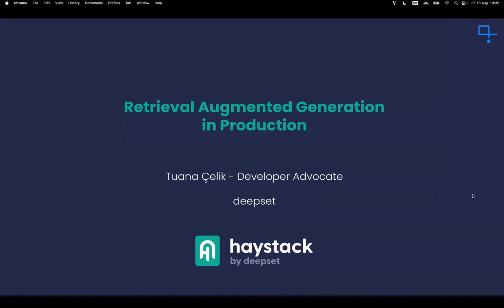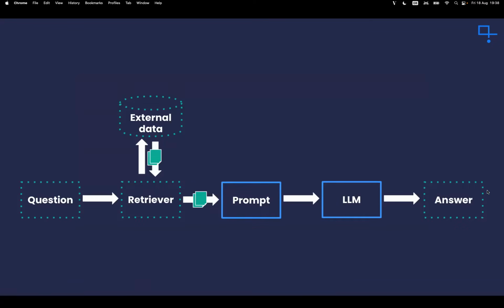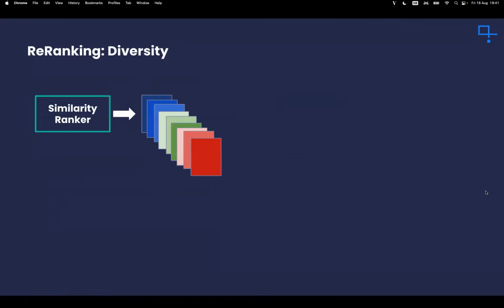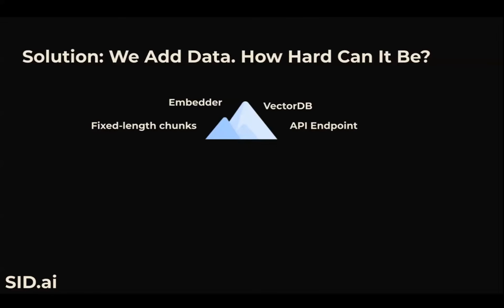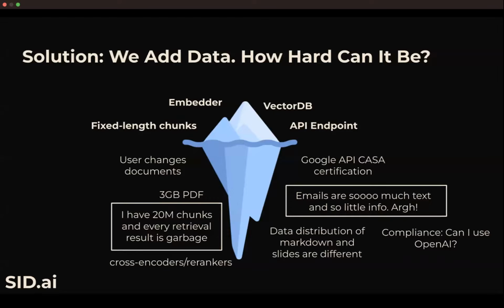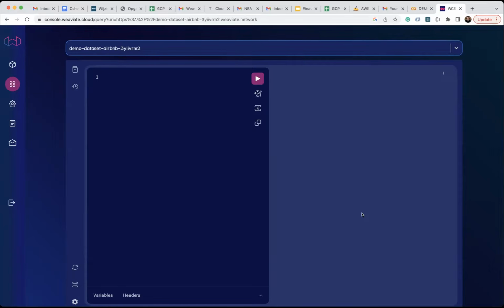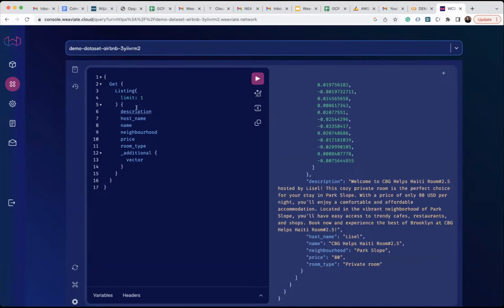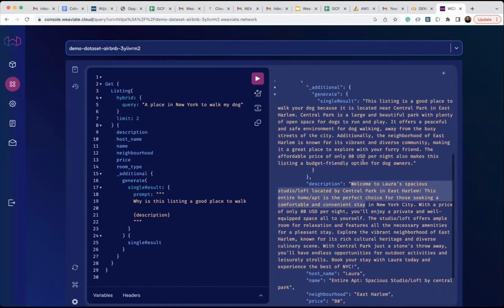LlamaIndex Webinar: Make RAG Production-Ready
​If you’re building LLM apps, you may already know that RAG is easy to setup but hard to iterate + make prod-ready.

​In this webinar, we host a panel of experts to discuss the ways you can make RAG production-ready:
- ​Bob (co-founder/CEO, Weaviate)
- ​Max (co-founder/CEO, sid.ai)
- ​Tuana (dev rel, Haystack)